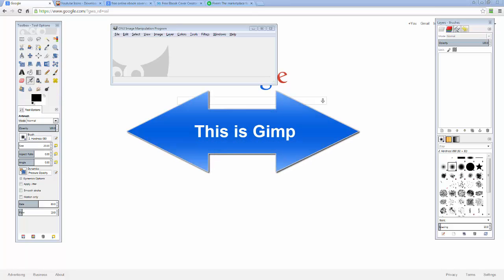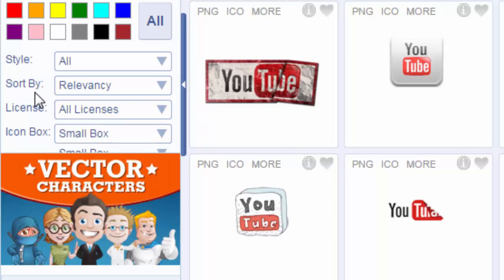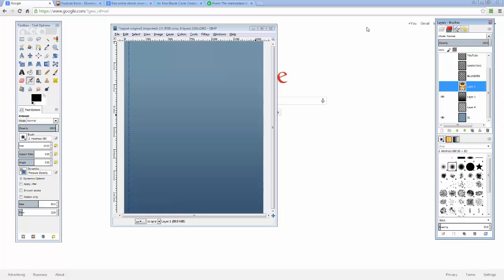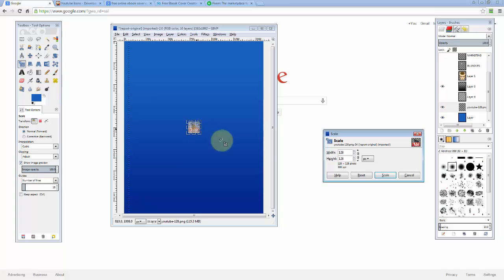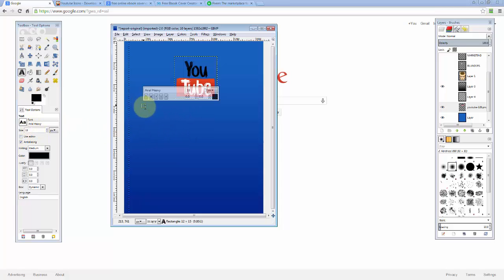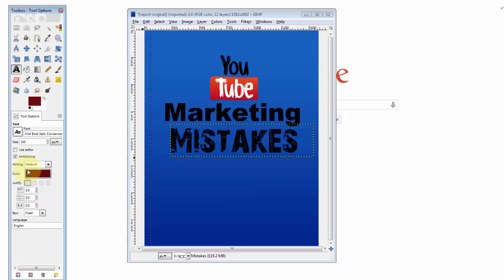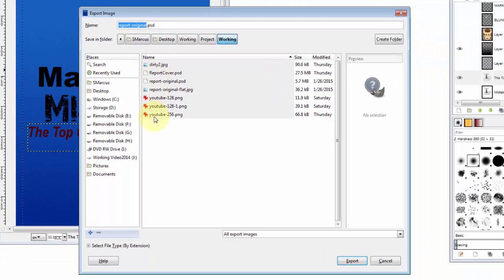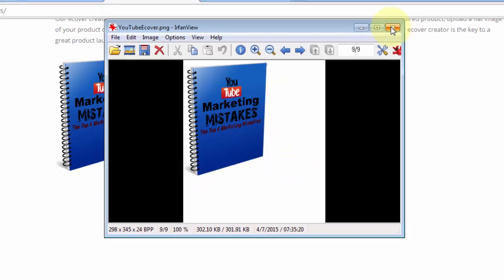07 Create Book Cover Image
In this video, we’re going to begin our 'eBook' (technically it is a report) makeover by creating a new cover image. For this, I’m going to be using GIMP, which as mentioned earlier, is a Photoshop-like image editor. Only GIMP doesn’t cost you anything.